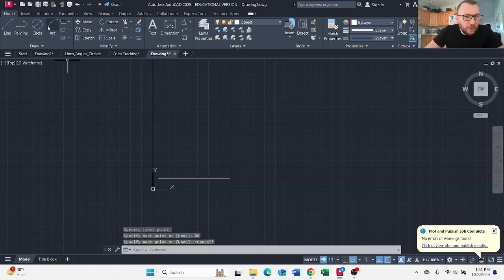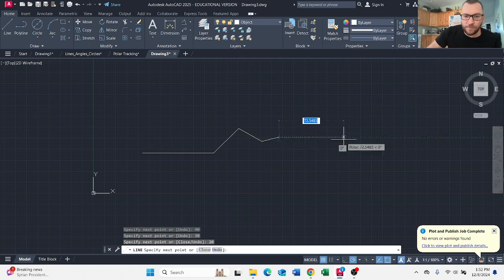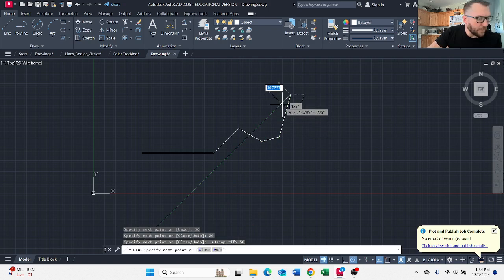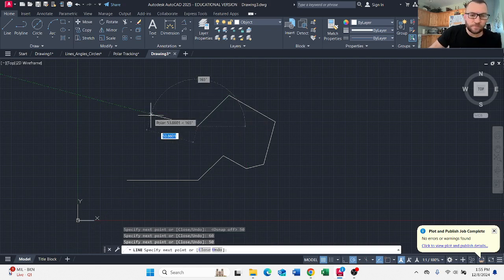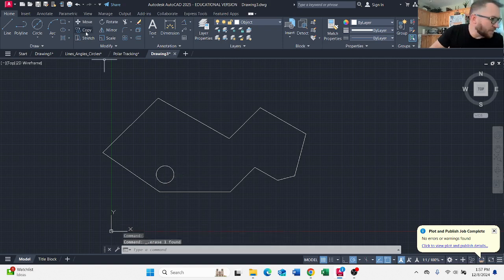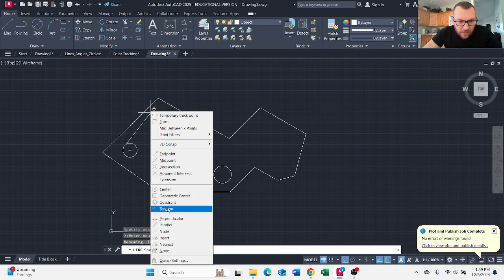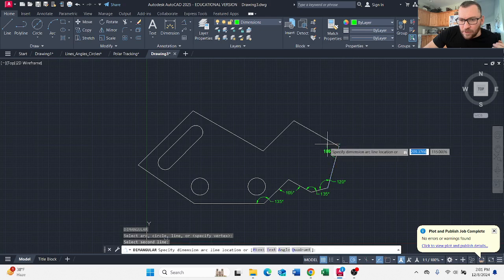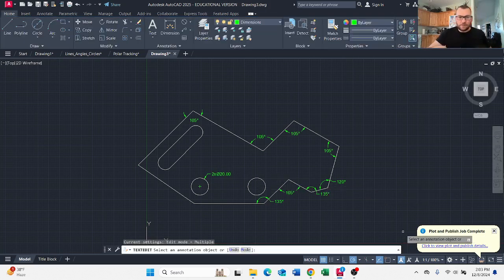02 Polar Tracking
More Polar Tracking in AutoCAD